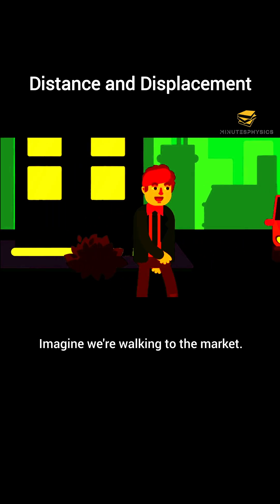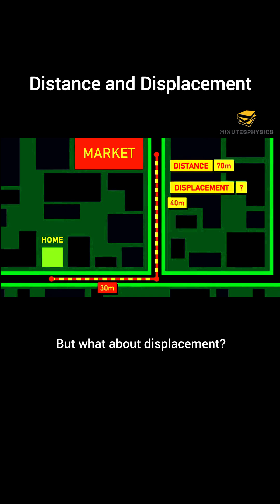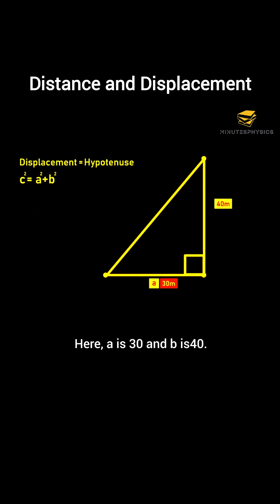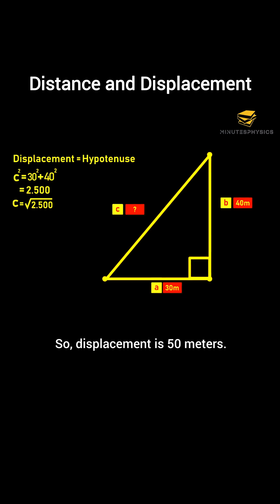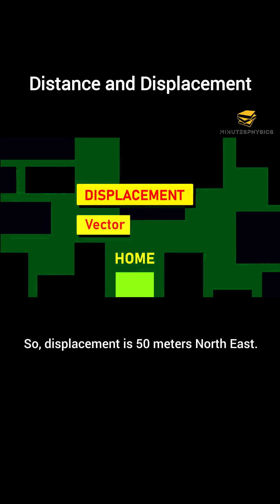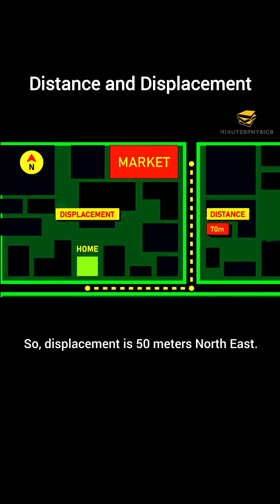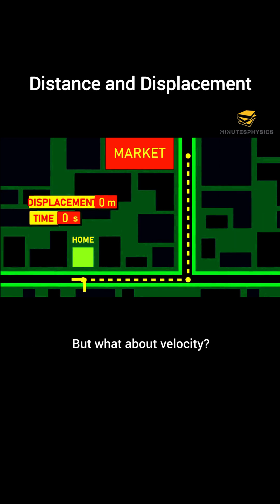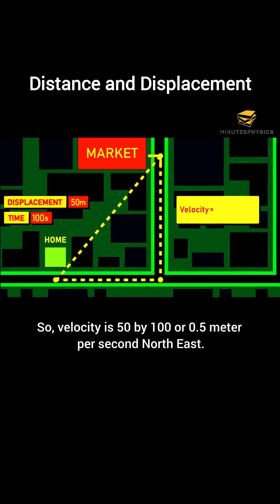Distance and Displacement Animation Short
🚶‍♂️➡️🛍️ Walked 70 meters, but displacement says just 50? 🤔
Let’s decode distance vs displacement and speed vs velocity in just 60 seconds! ⚡
Watch till the end to find out why coming back home = zero displacement! 😮

📊 Poll Time:
Which one has direction?
🅰️ Speed
🅱️ Velocity